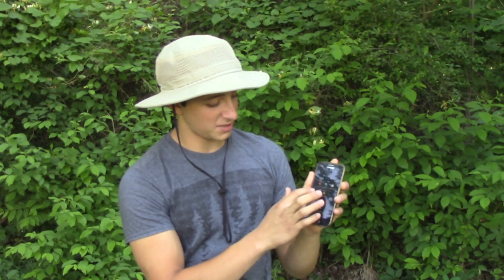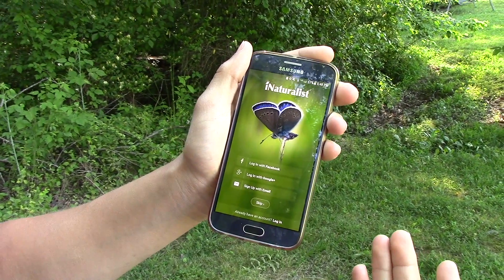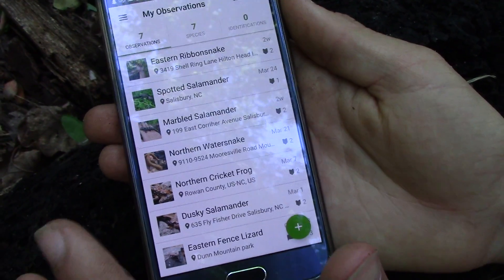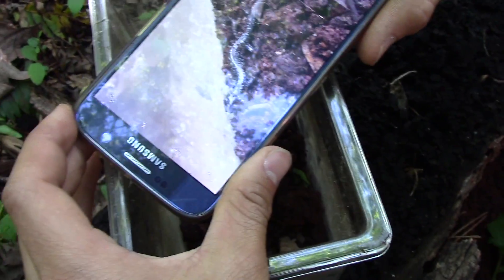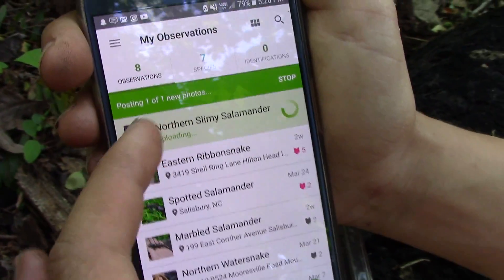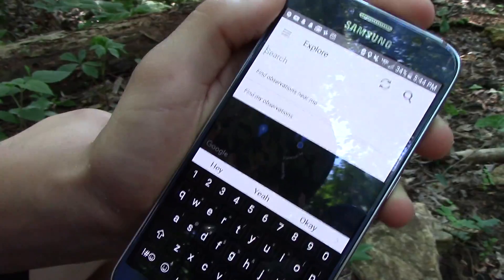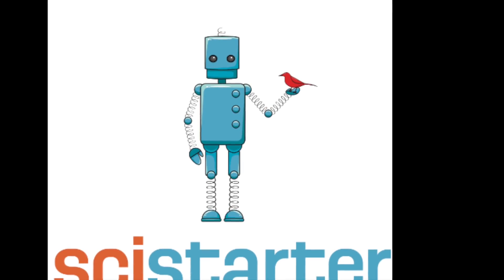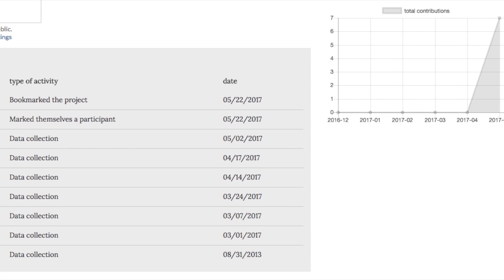Complete Scientific Research In Your Own Back Yard With iNaturalist!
Have you ever wished that you could do help out real scientists across the world without needing to devote inordinate amounts of time and effort? Now you can!